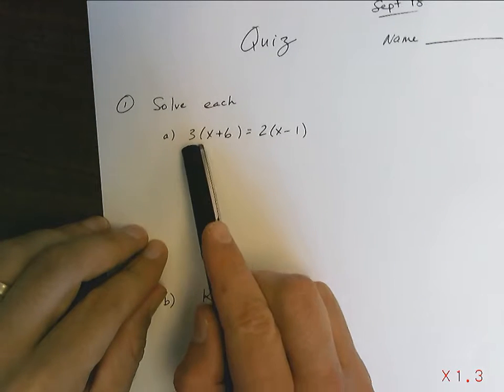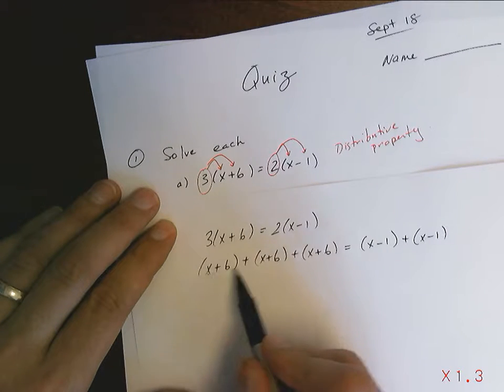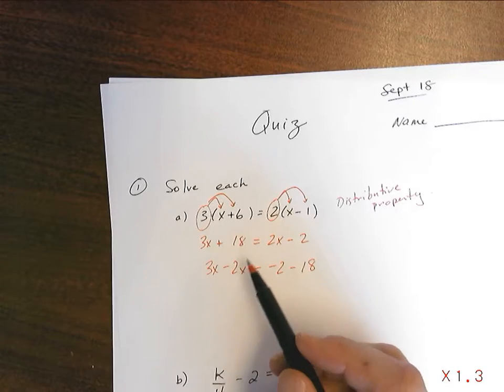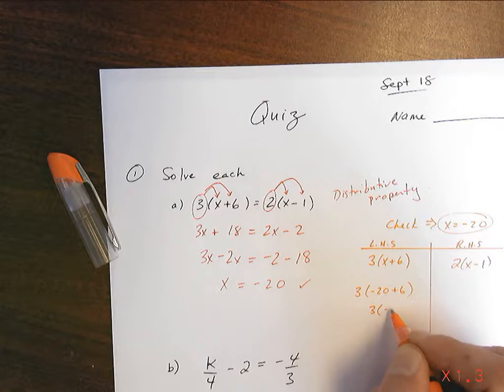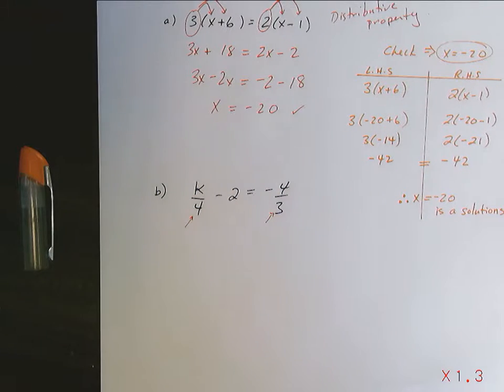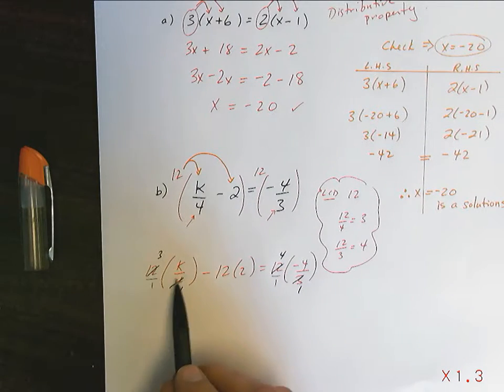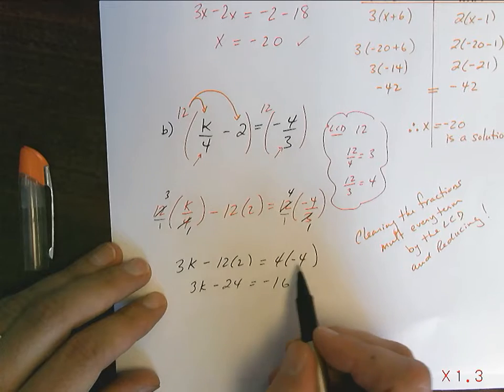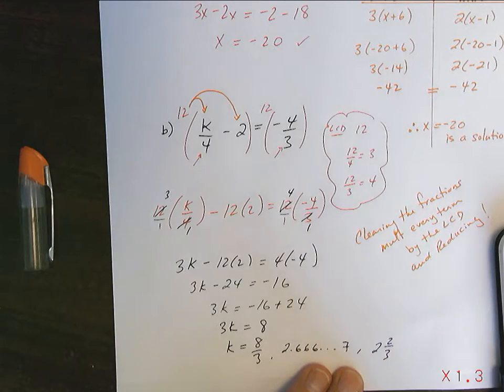Mr. White's Math Channel